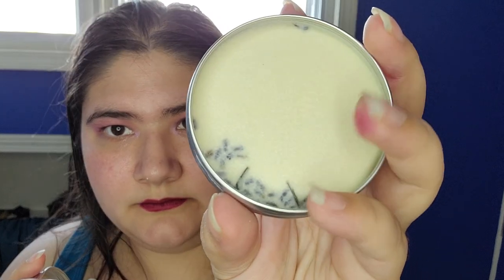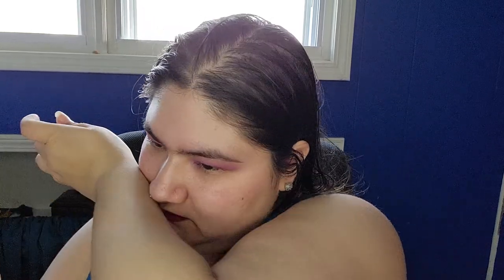Forevershine Collections - Anxiety Relief Box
I unbox Forevershine's Anxiety Relief box

Found em cause of Reviews With Sue. She's an awesome lady, ya should check her out :)

My IG is mirandalam97

Hi, I'm Miranda. I hope y'all are having a great day. On my channel I'll be doing all things beauty. I love unboxings, watching them myself and opening them myself. And I've grown a passion for doing my eyeshadow and my nails.
My cats may make some appearances, especially Tigger.
- Casper or Kissy - Orange Tabby [tubby, darker one]
- Loki - Tuxedo
- Tigger - Orange Tabby [the one that looks like he was bleached lol, and the nosiest one]
- Baby - Grey/Brown Tabby
- Gremlin - Grey Longhair
- Nala - Orange Longhair
-Bagheera - All Black
-Shrimpfry - Grey/Orange Tabby w/ orange splotch on top of his head
-Big Sis [need a name, help lol] - Grey/Orange Tabby